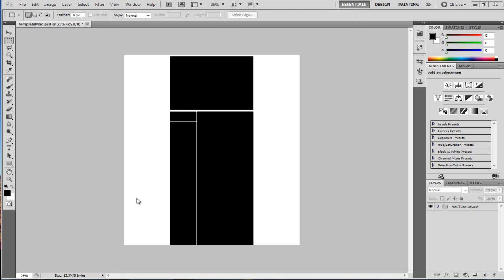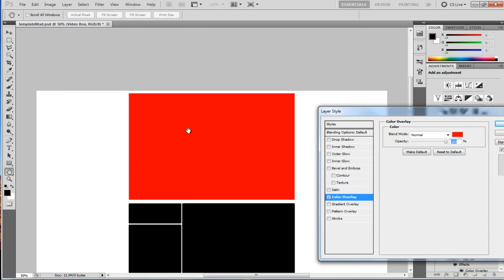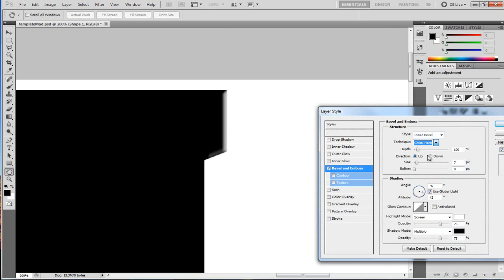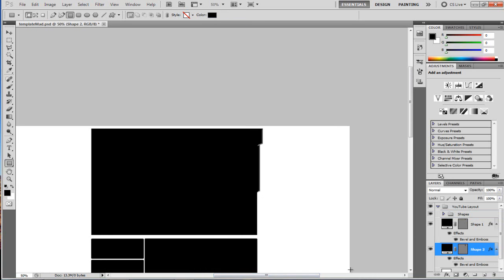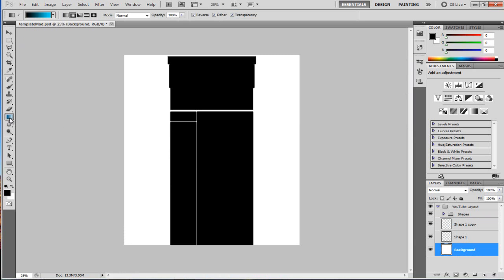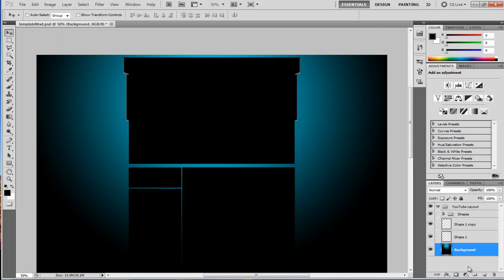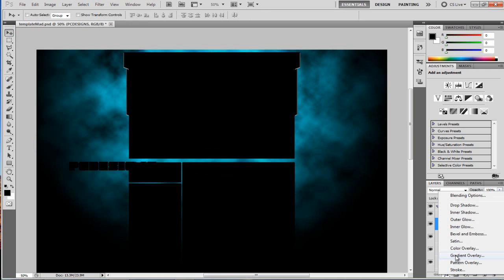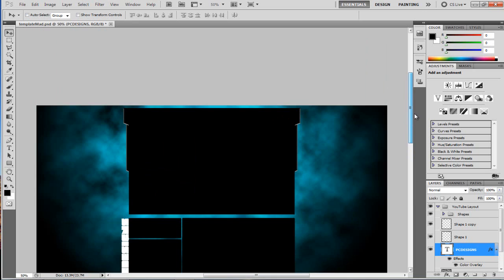Photoshop cs4 cs5 Tutorial: Free YouTube Background Template and how to Edit it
Thanks guys and please subsribe